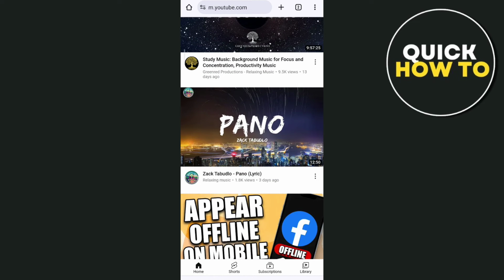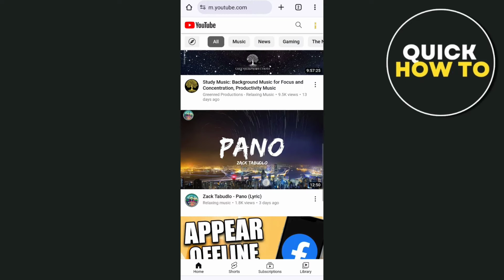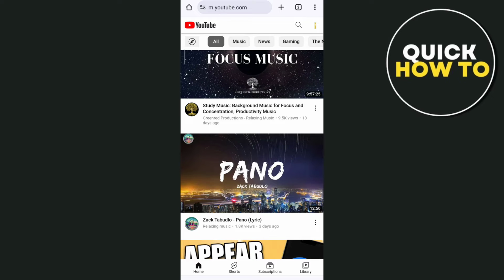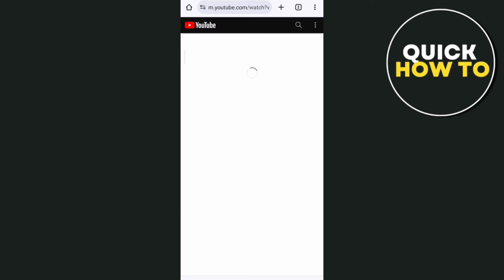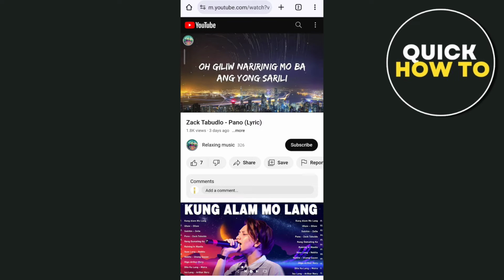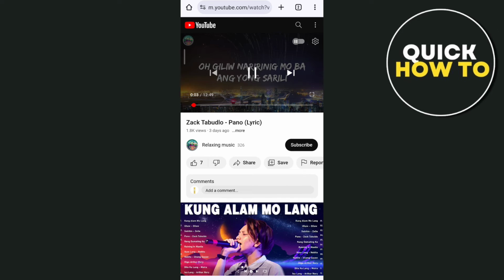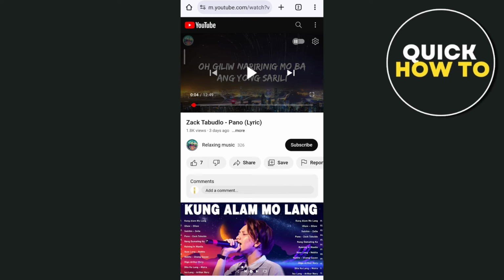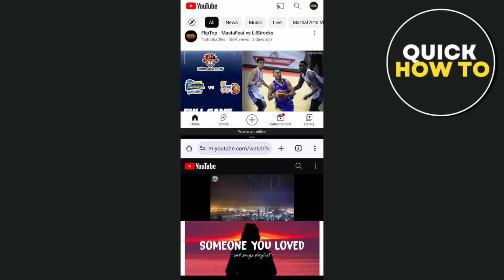How To Play Multiple YouTube Videos In Android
In this video you will learn how to play multiple Youtube videos in android.